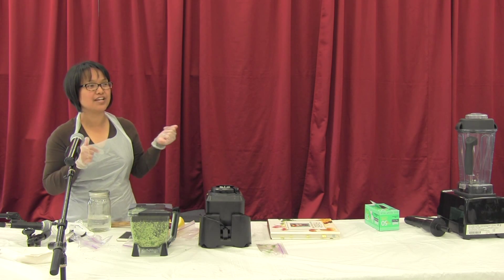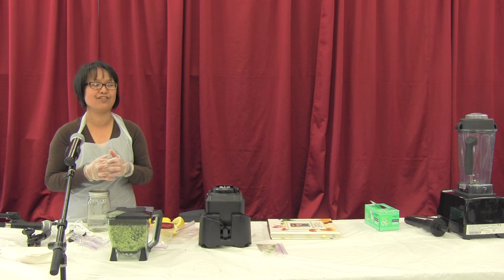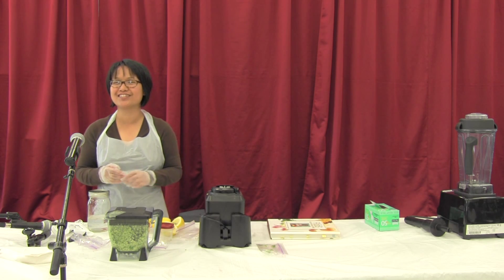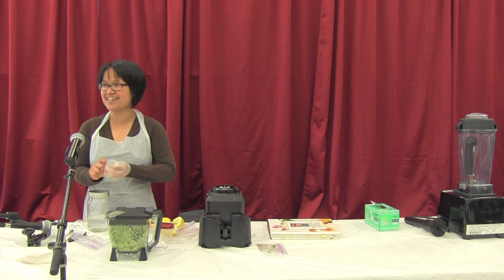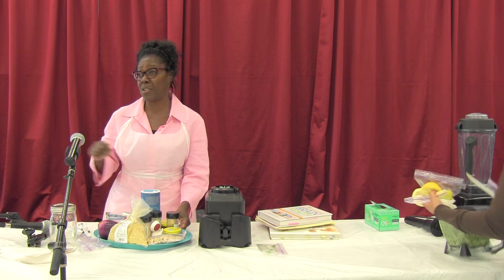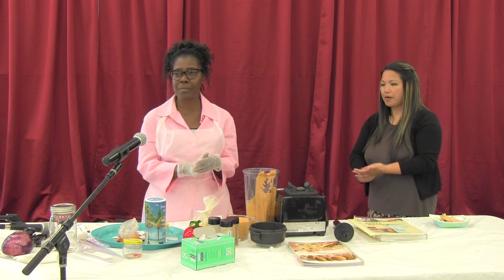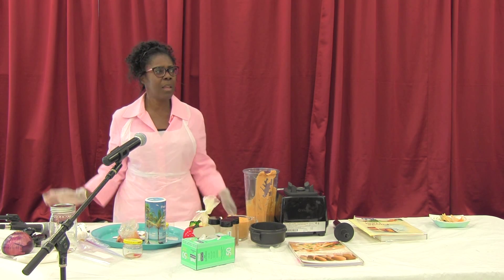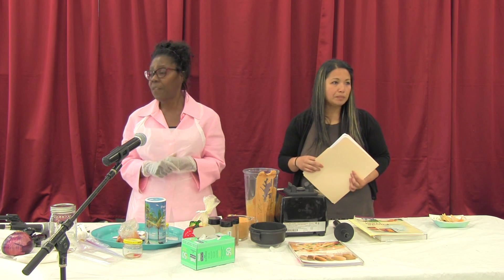2015 05 02 Healthy Cooking Class Cilantro Pesto Continued, and Cashew Nacho Cheese